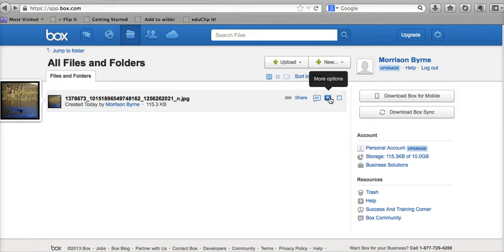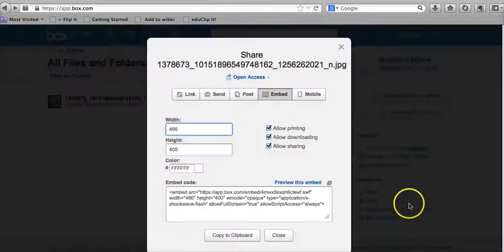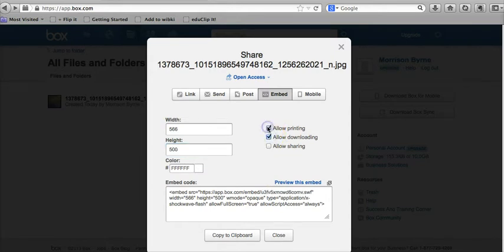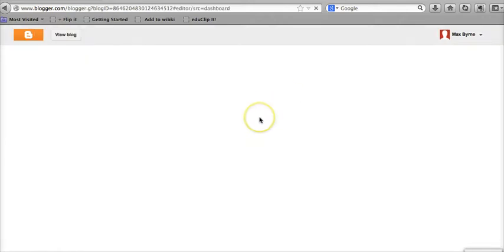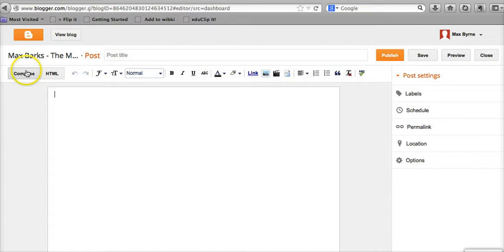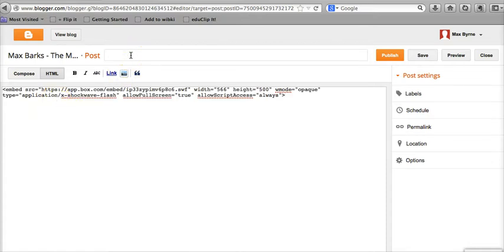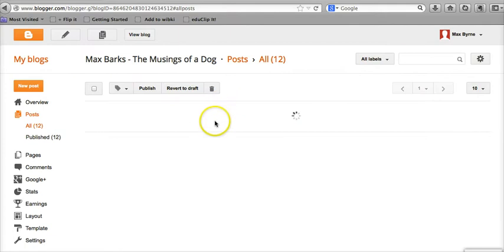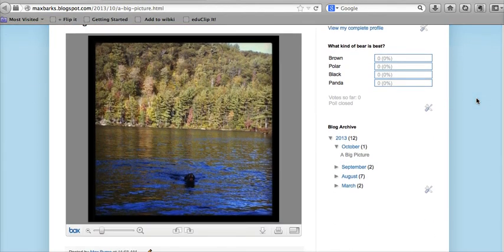Embedding Files from Box Into Blogger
How to embed files from Box.com into Blogger posts. This video was created in response to a question from a reader of